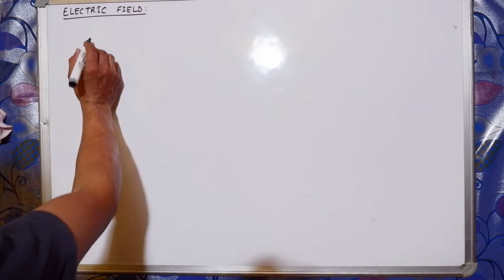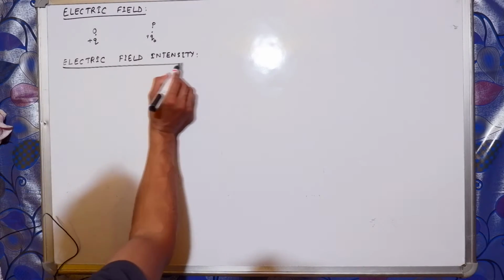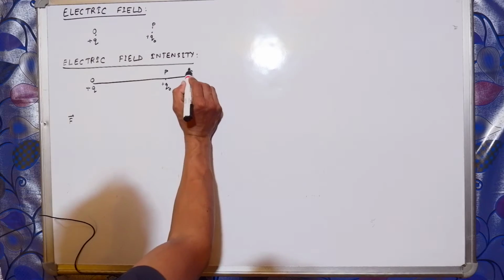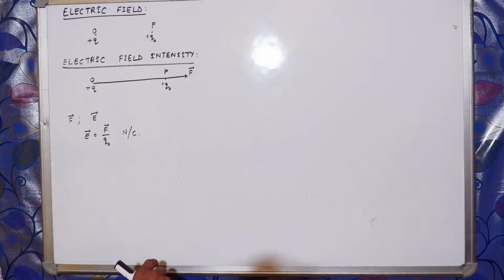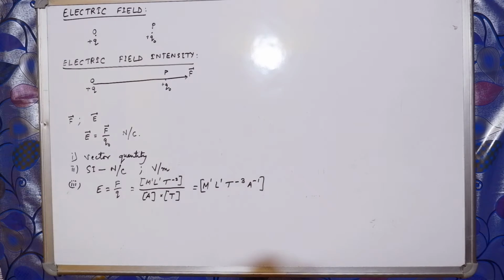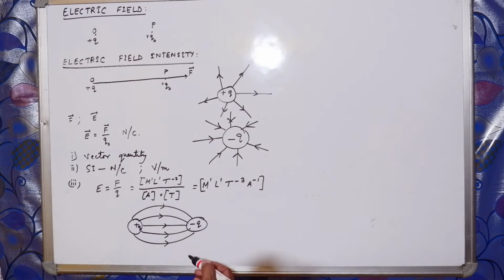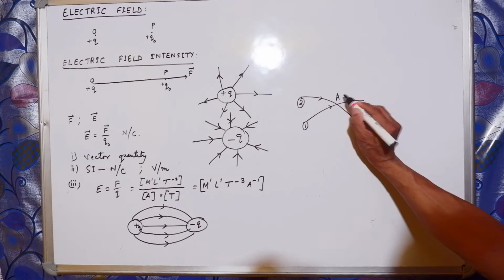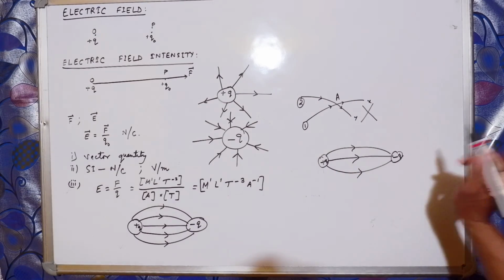ELECTRIC FIELD / ELECTRIC FIELD INTENSITY